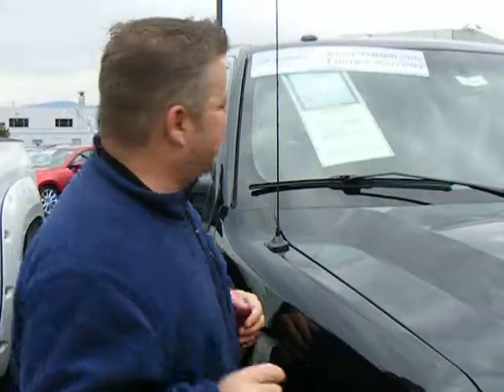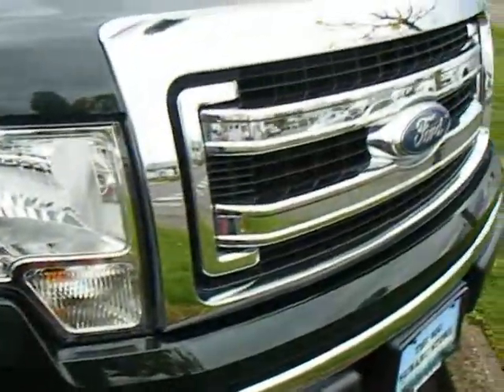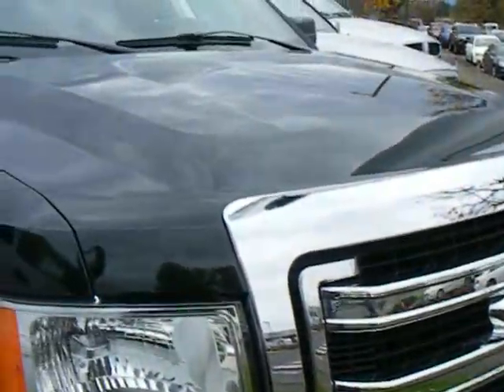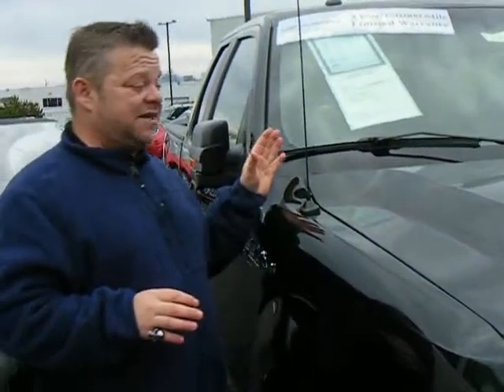2014 Ford F150 XLT #20060 BIG42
Super clean and low miles!